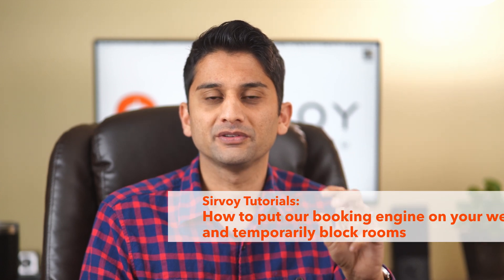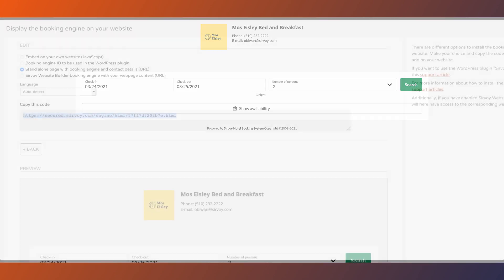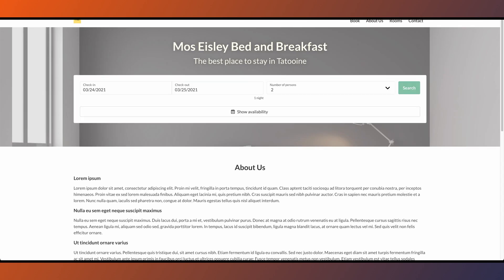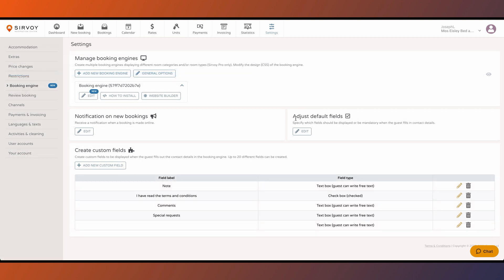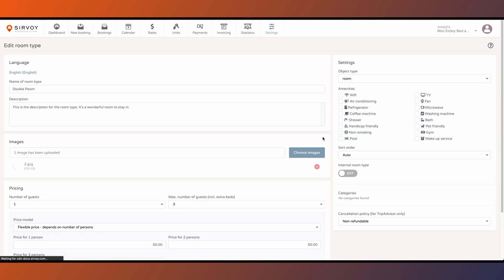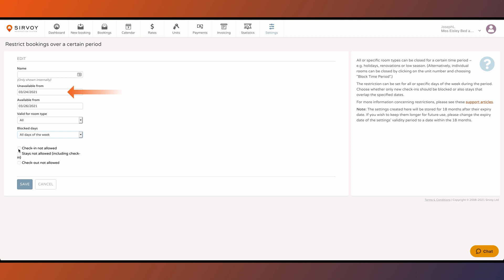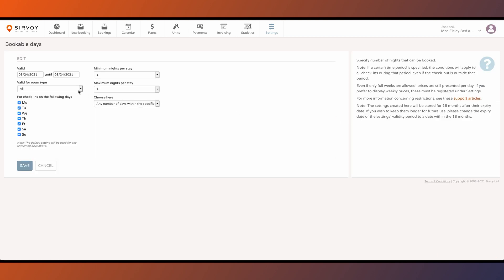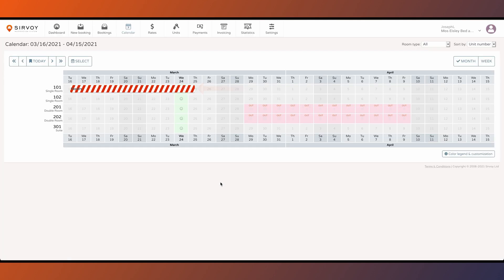Sirvoy Tutorial - How to Put Our Booking Engine On Your Website and Temporarily Block Rooms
This tutorial video will show how you can add the booking form to your website. It will also show how to make restrictions for repairs, closures or other reasons for your hotel on Sirvoy Reservation System. Along the way, it will introduce you to various parts of the Sirvoy interface.

Sirvoy is an easy-to-use online reservation system for hotels and other types of accommodations.

Timestamps:
0:18 How to put the booking engine on your website
2:55 How to create restrictions.
4:17 How to close individual rooms